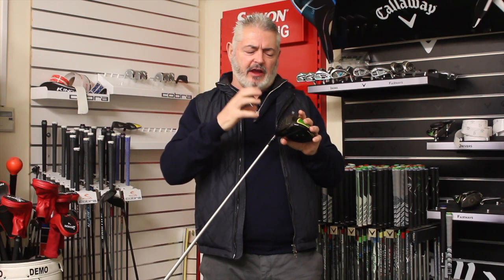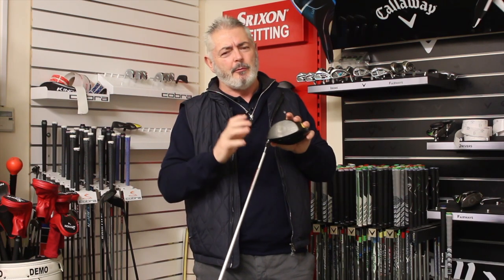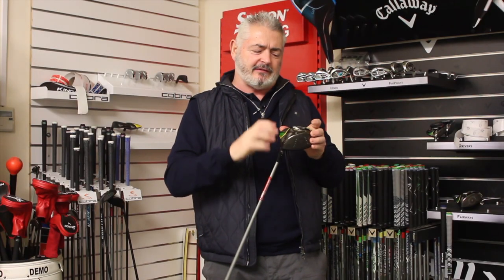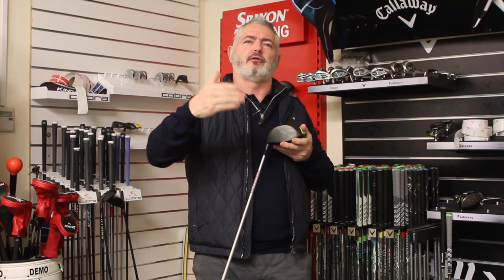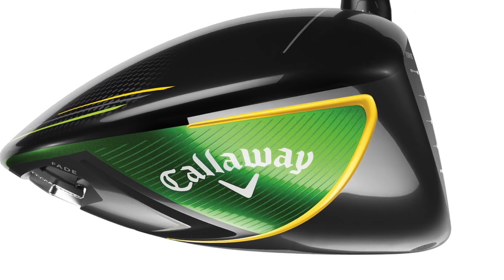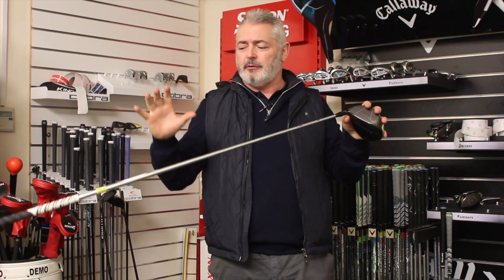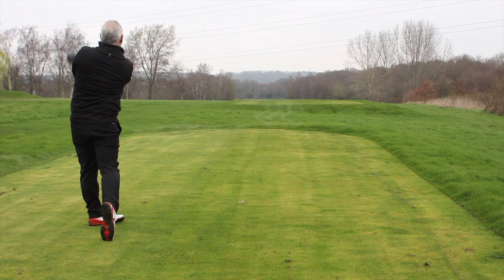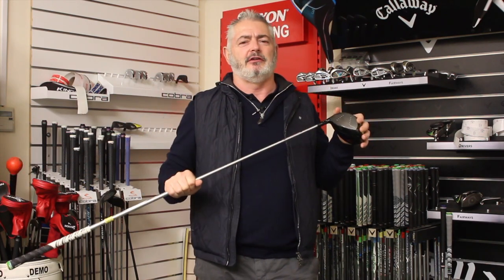Callaway Epic Flash Driver Review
test and reviews Callaways Epic Flash Driver